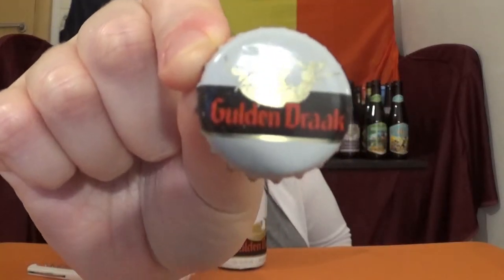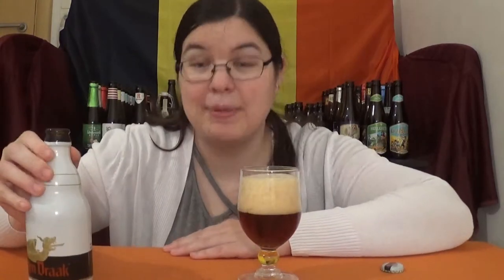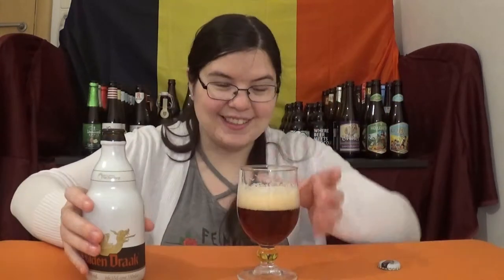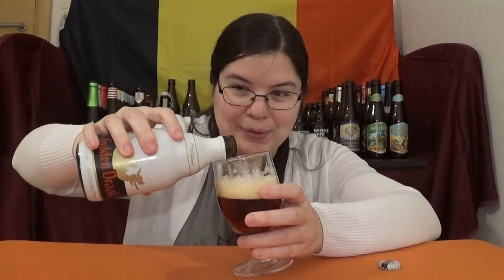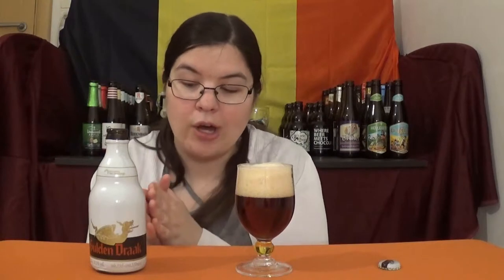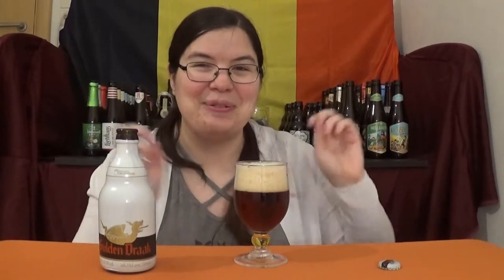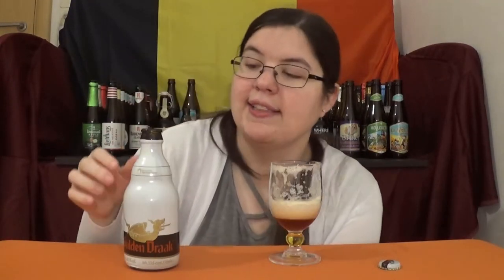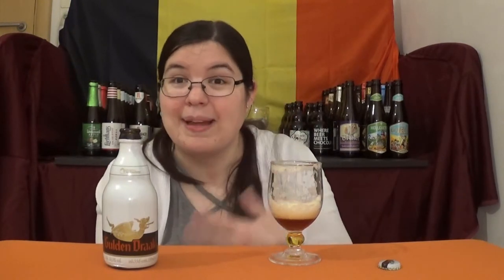Beer Mistress Beer Review #66: Gulden Draak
Hello Beer lovers,
I'm Kathryn DeSinaasappelen, your Beer Mistress, and I am on a Quest for the Best Belgian Beer.
This week I am trying Gulden Draak by Steenberge , which come in at 10.5% abv.

[If you use the above link* It installs a cookie which only last 24 hours* I can get a commission at no extra cost to you, which help support the channel. Ty for your support]